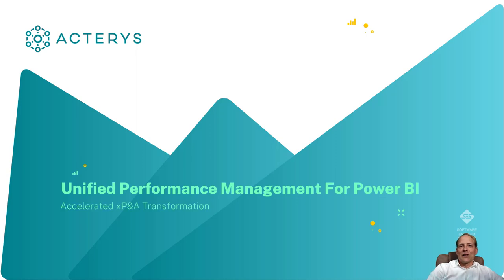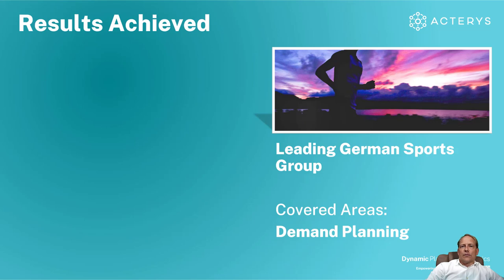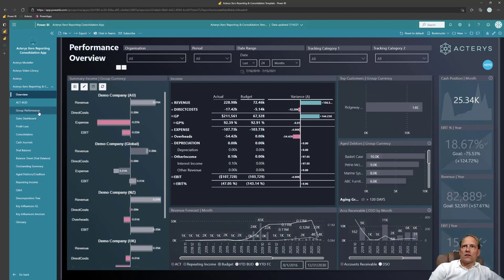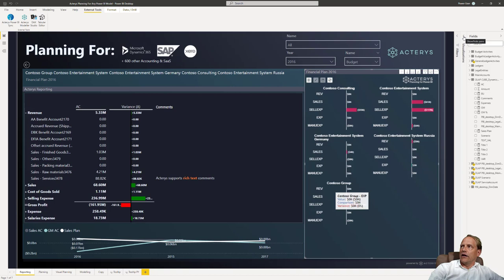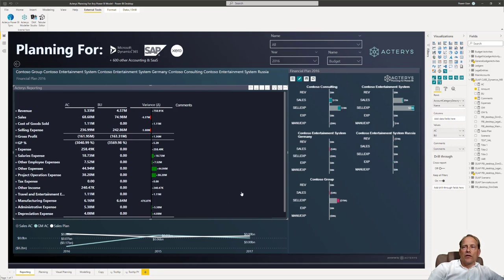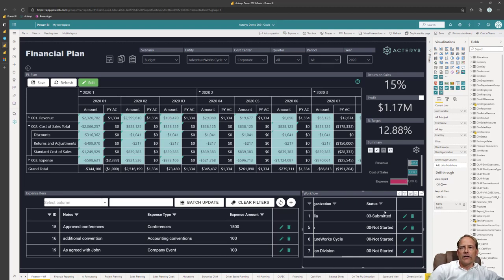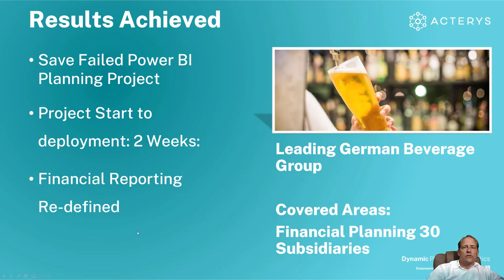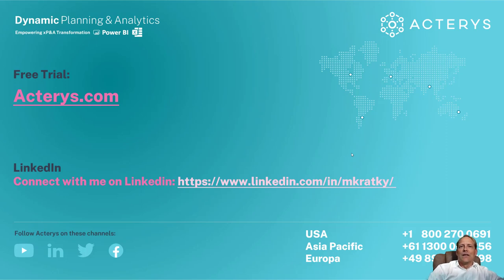BARC Event: Planning with Power BI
Join Martin Kratky, co-founder of Acterys, for an in-depth exploration of how our platform enhances planning, consolidation, and performance management by integrating seamlessly with Power BI. This 26-minute video delivers a comprehensive guide to Acterys's capabilities, from automated financial system integration to smart planning and advanced reporting within Power BI. Discover why Acterys has gained global recognition and how it can transform your approach to data analytics and performance management.

Key Topics Covered:

Introduction to Acterys's integration of analytics with performance management for transformative planning and consolidation.
Detailed insights into the automated integration of financial systems, simplifying the planning process.
Demonstration of smart planning and financial reporting enhancements within Power BI.
Overview of Acterys's global recognition, including its status as a preferred solution on Microsoft AppSource.
Discussion on Acterys's comprehensive security, governance, and smart planning features for effective data management.

⏳ In this video:

00:00 Welcome and introduction to Acterys by Martin Kratky.
02:00 The evolution and foundation of Acterys.
05:00 Demonstrating Acterys's automated financial system integration.
10:00 Smart planning and reporting capabilities within Power BI.
15:00 Global recognition and unique features of Acterys.
20:00 Security, governance, and smart planning in Acterys.